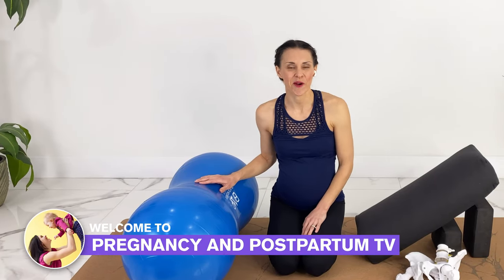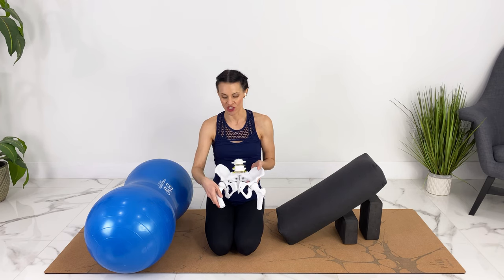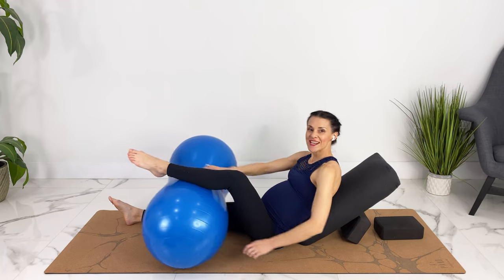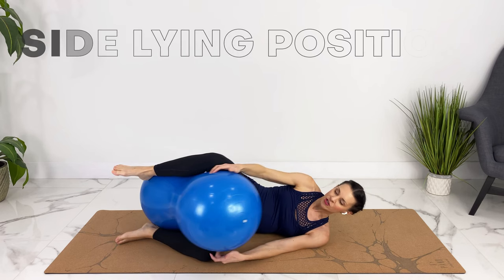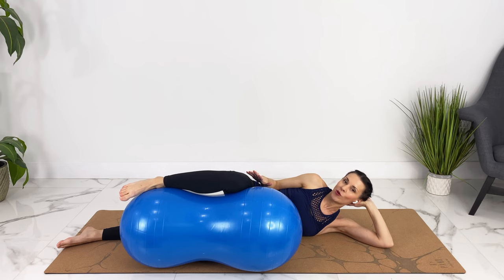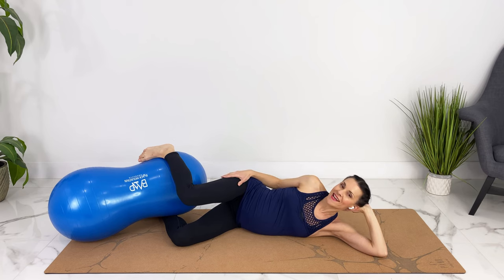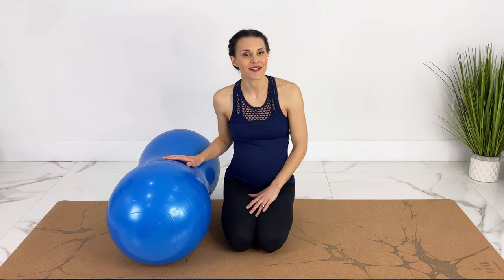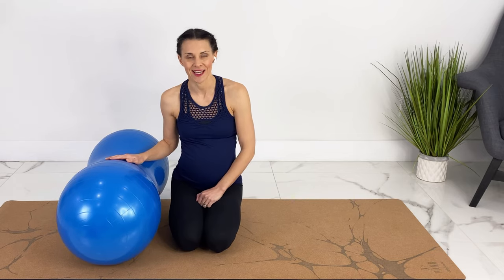Top 5 Birth Positions With Epidural Using Peanut Ball | Resting Labor Positions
Today I'm sharing the top 5 birth positions with epidural (using a peanut ball) for a shorter and  easier labor with reduced risk of tearing. You can use these resting labor positions in a hospital bed or early labor at home.

Jessica Pumple is a registered dietitian, and pre & postnatal fitness instructor.  She helps pregnant women stay fit, have healthy babies, and easier labors. She helps new moms with postpartum recovery, to heal and strengthen their core and lose the baby weight.